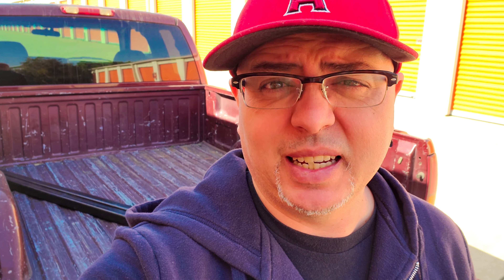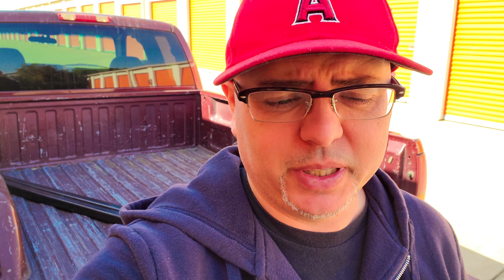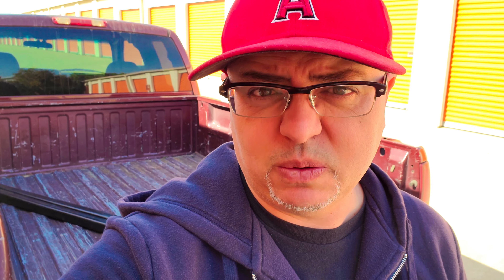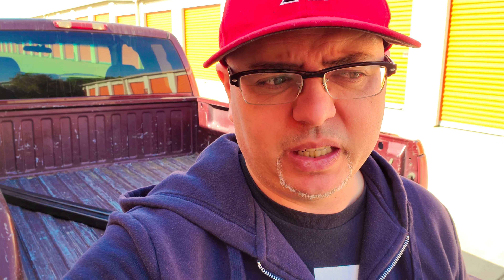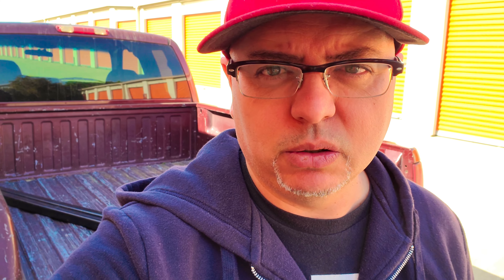Lift update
[  S04E04  ]

: Mail :
Vocho's Granja